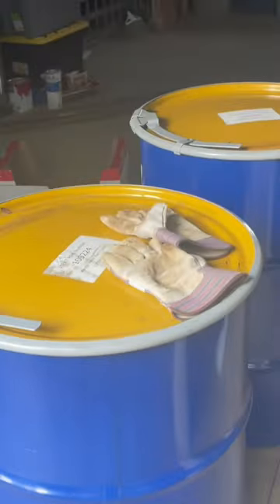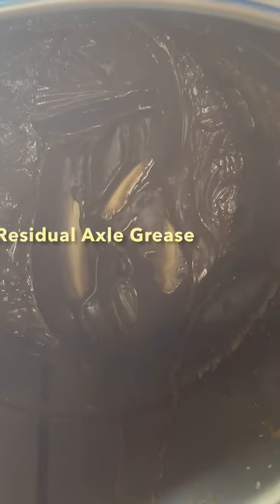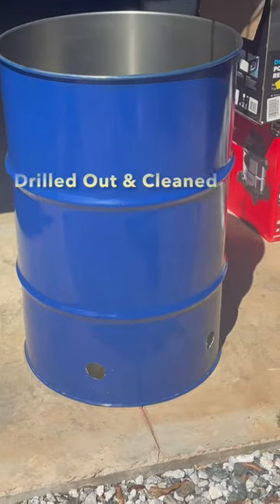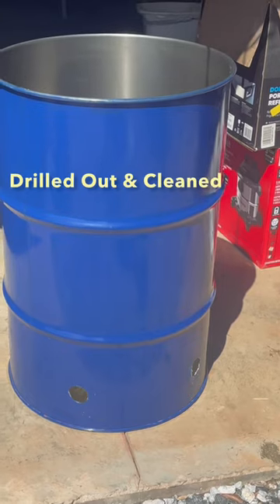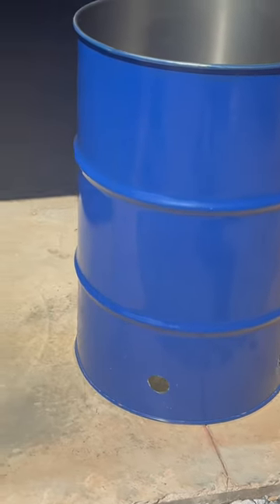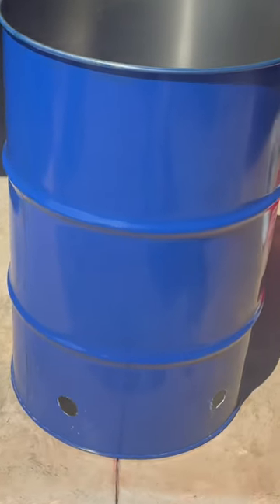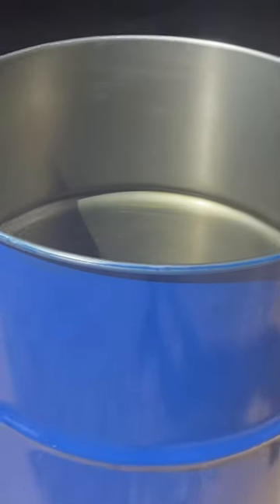DIY BURN BARREL